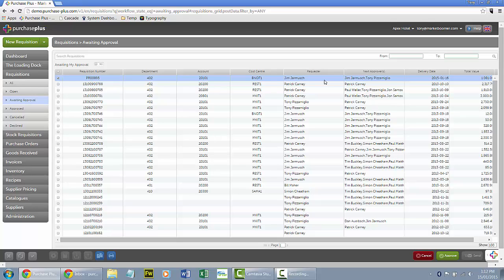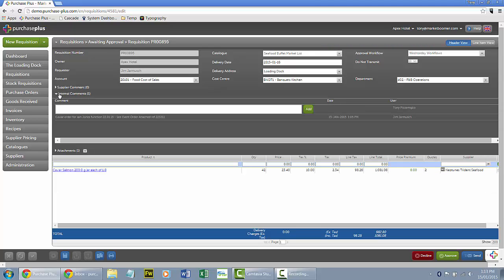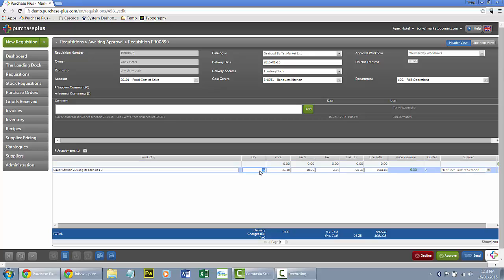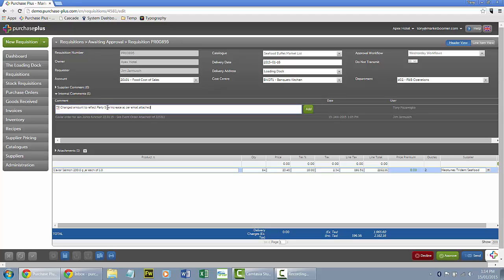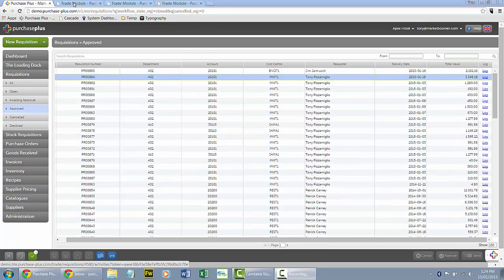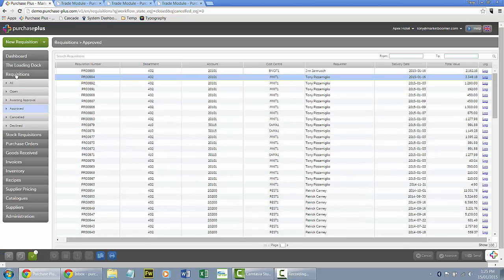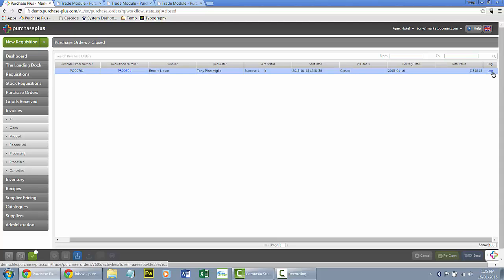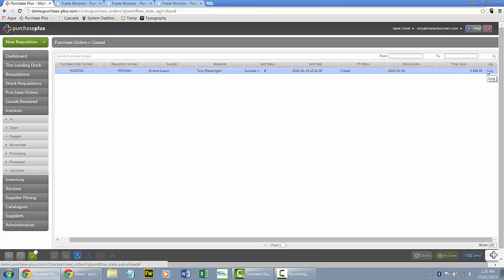Event Audit Log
User tracking, Approval Trackingand working with Date and Time stamps on Purchase Plus transactions